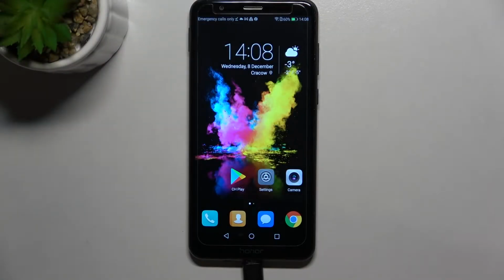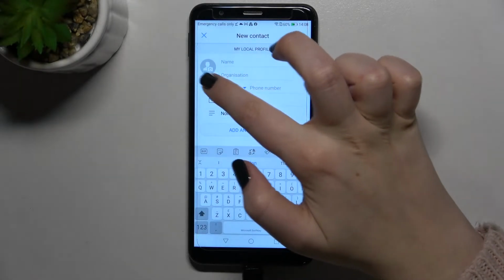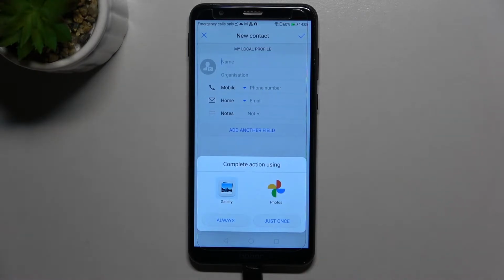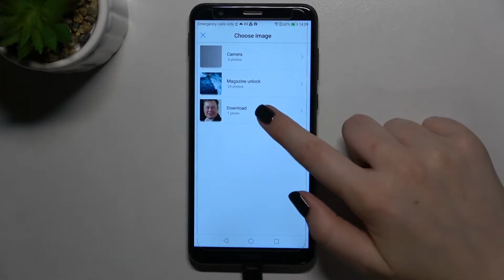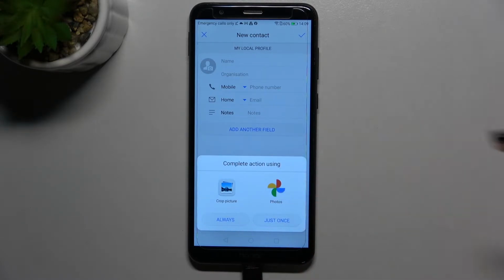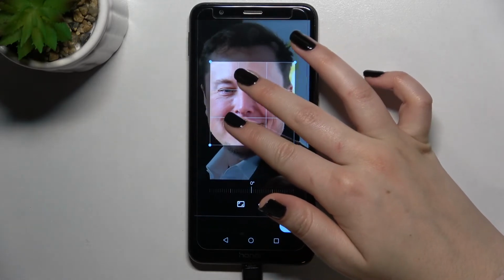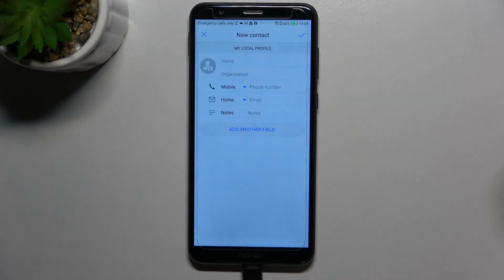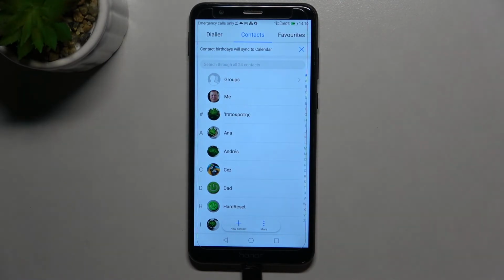How to Add Photo to Contact on HONOR 7X – Personalize Contact Profile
In Honor 7X, would you like to customize phone contacts? Is there a way to add pictures to specific contacts in HONOR 7X? We would like to present to you a video tutorial that explains the steps of creating a photo contact on the HONOR 7X without any issues. Take a look and customize your contact profile by adding a photo. Check out our HardReset.info YouTube channel and watch lots of great tutorials about the HONOR 7X.

 How to add picture to contact in HONOR 7X? How to personalize contacts in HONOR 7X? How to add photo to number in HONOR 7X? How to create photo contact in HONOR 7X? How to add picture to number in HONOR 7X?